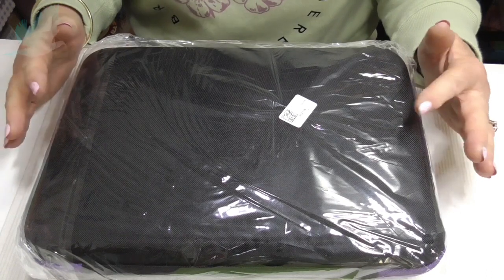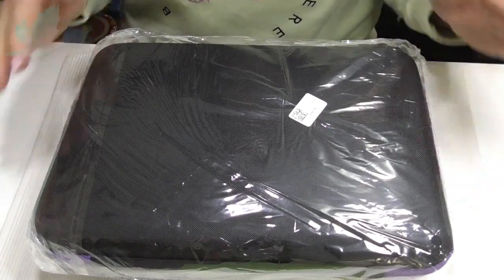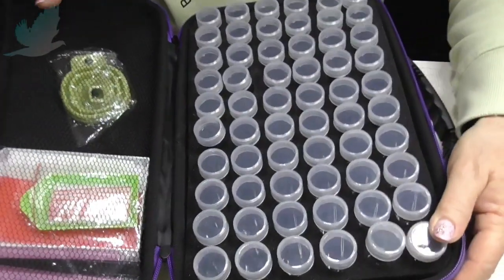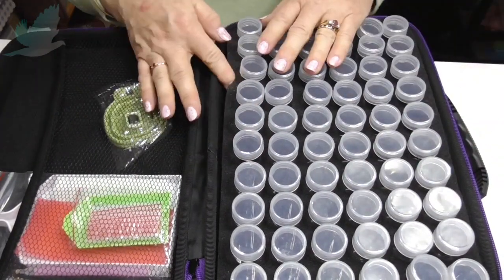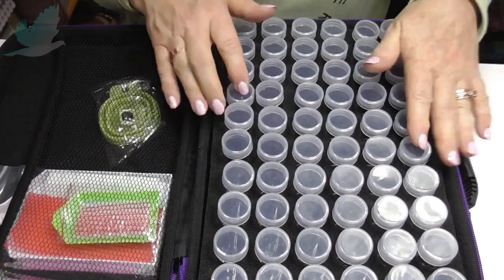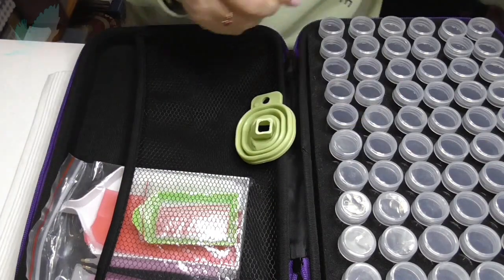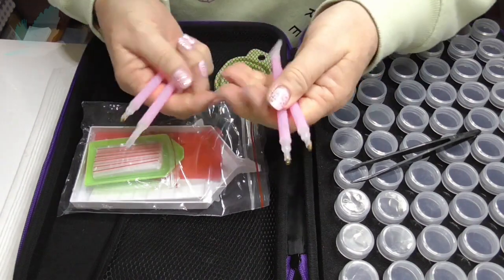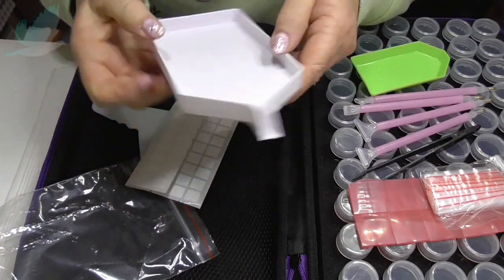A Practical DP Accessory To Have paintsomeway Product Review ~ Diamond Painting Tool Box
Hi friends,
I'm here with a paintsomeway product review. Excited to review this very practical diamond painting tool and accessory box which is a must if you are a regular diamond painter. Links to their online store and the product below. Thanks for spending time with me.

Biggest Craft - Turtle02 for $2 off